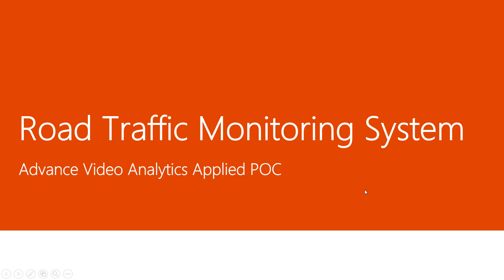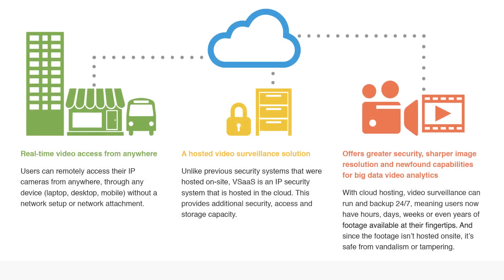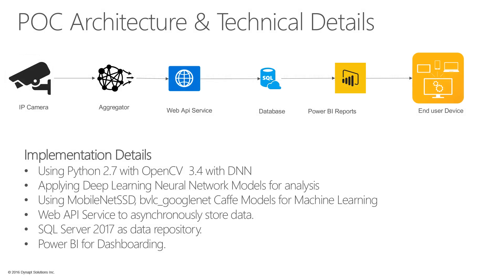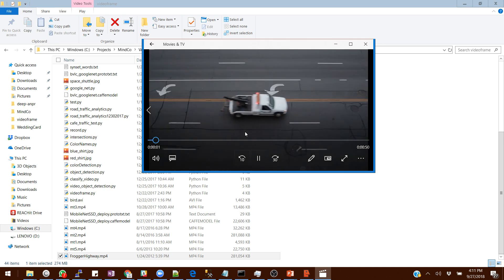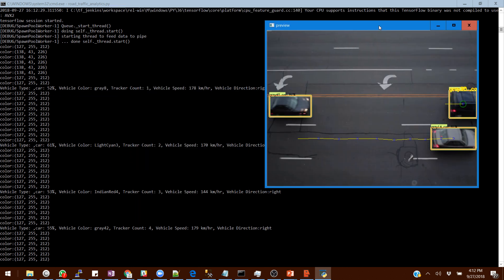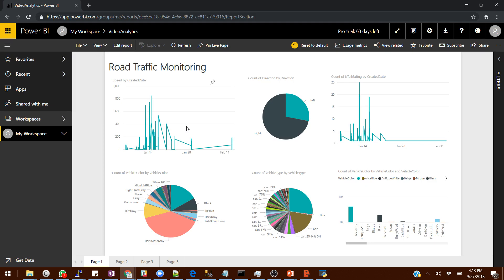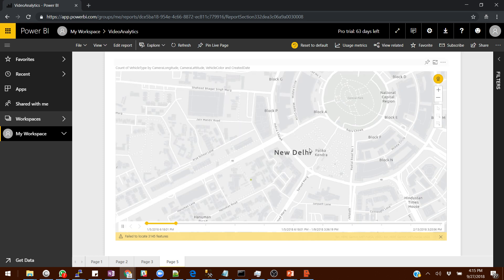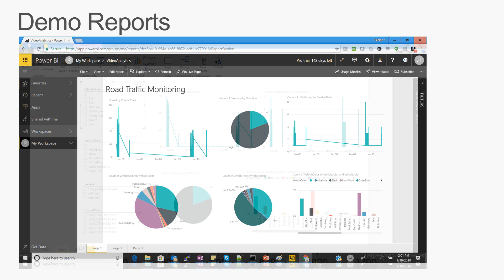Road Traffic Monitoring Solution using AI/ML - KazaCam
This presentation shows a demo on how transport authorities can capture road traffic in near real-time using AI with high precision and take actions accordingly. It also adds some useful information related to GPS based monitoring.